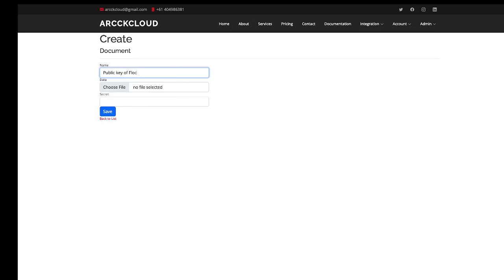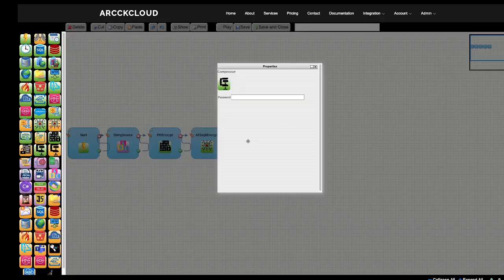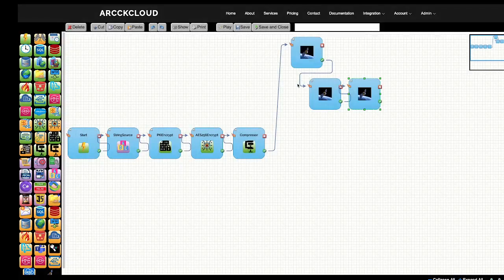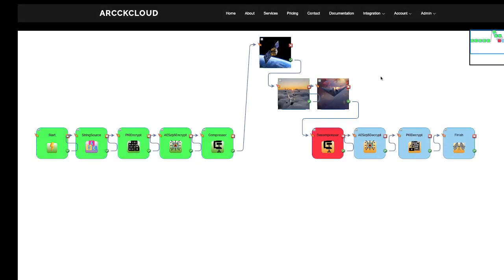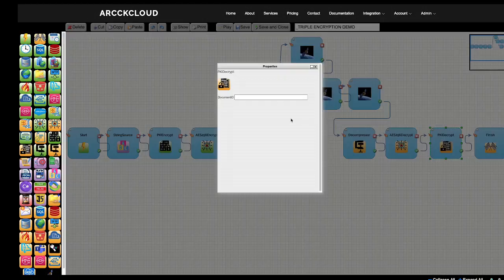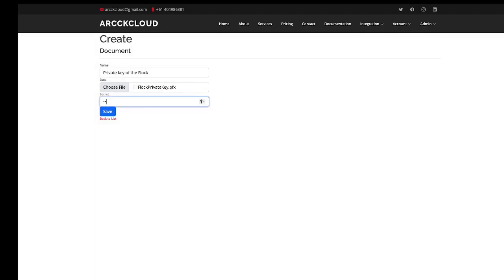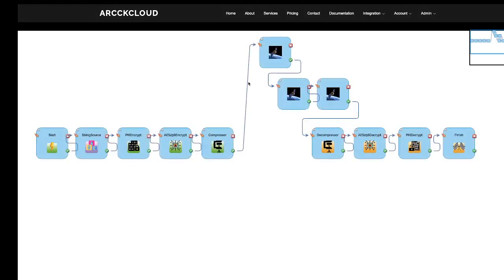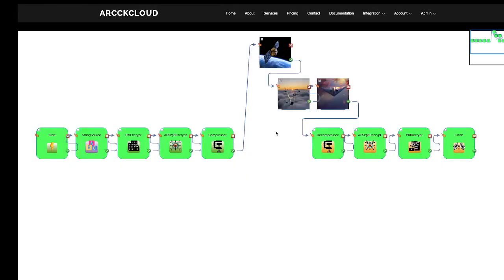TRIPLE ENCRYPTION DEMO